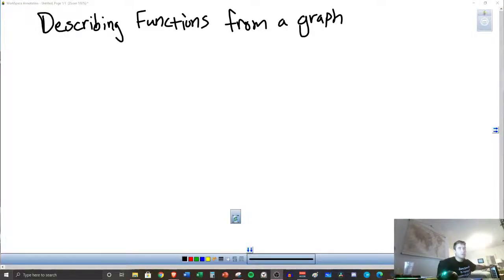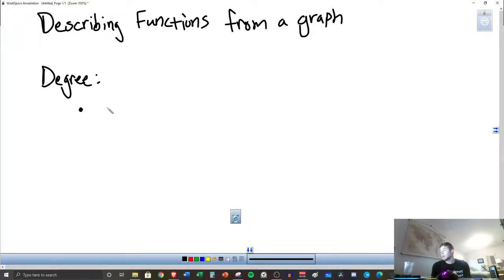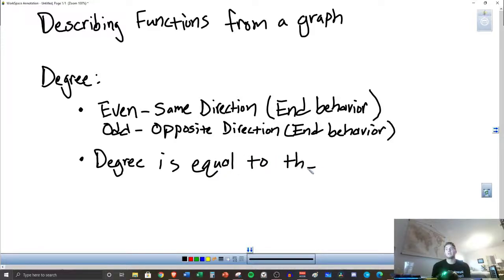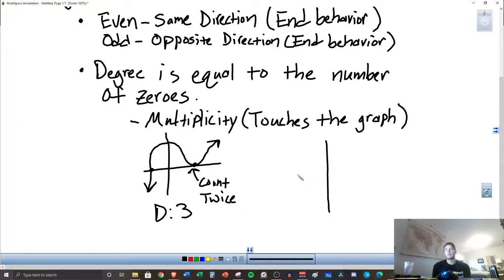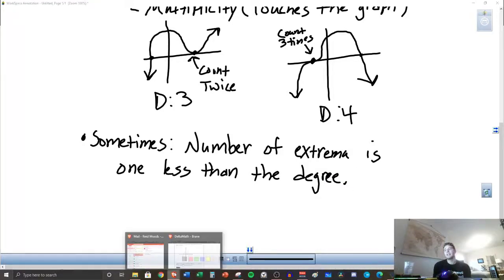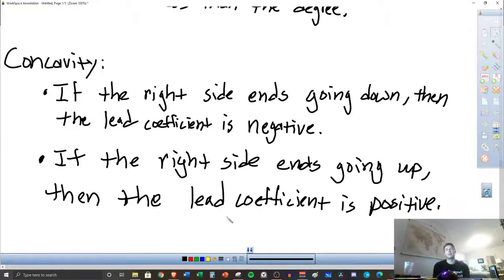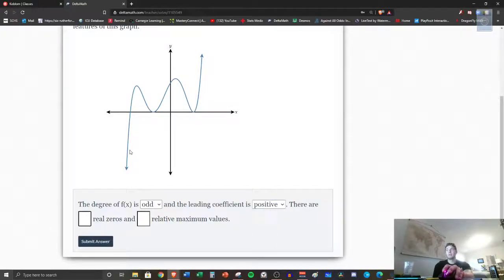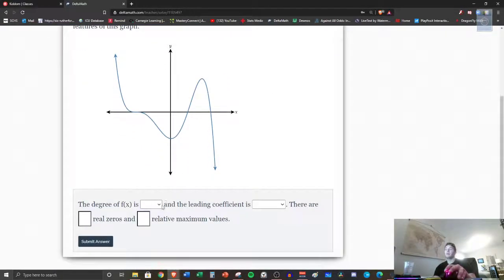Unit 1 1 Graphing Functions Part 3 Determine Features of Polynomial Graph